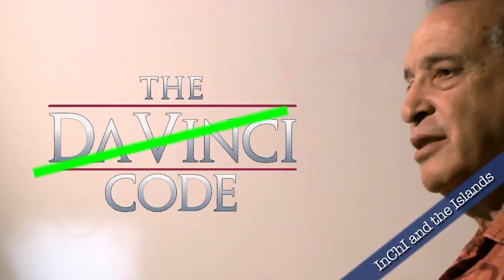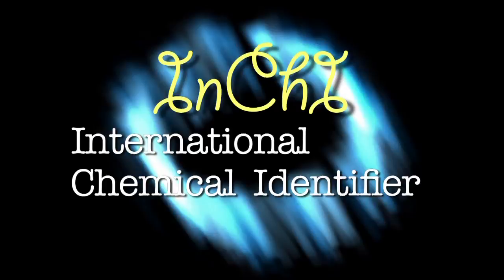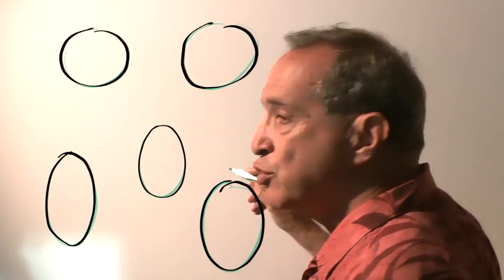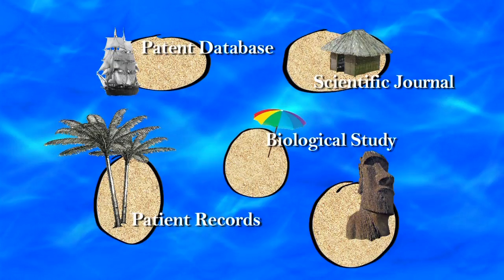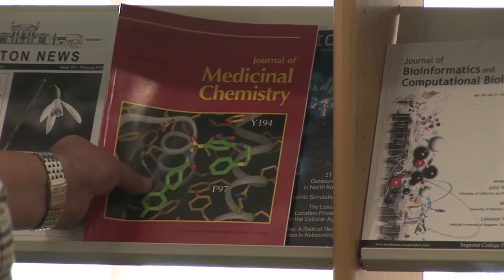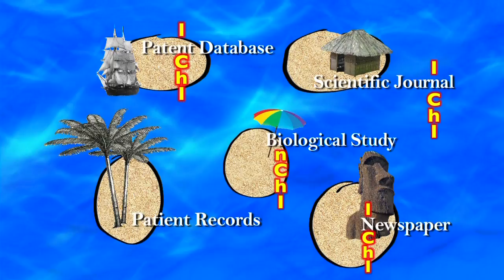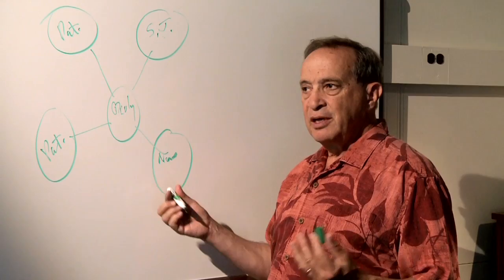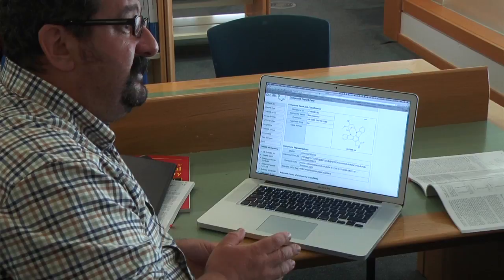4. InChI and the Islands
This video describes how the InChI standard - the International Chemical Identifier - enables the linking of information on a chemical structure from a variety of sources - databases, journal articles, supplier catalogues - across the web.